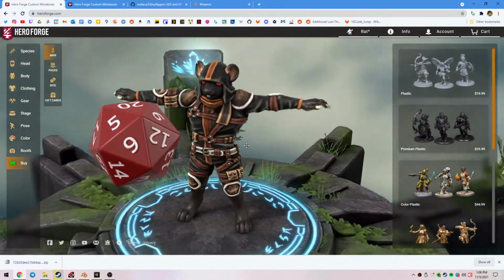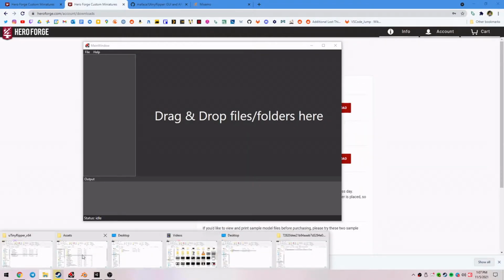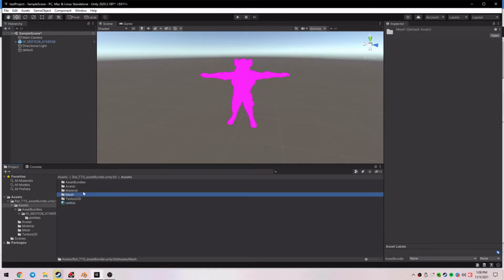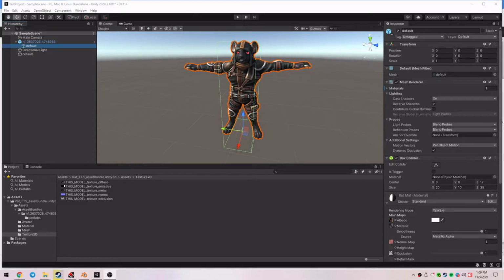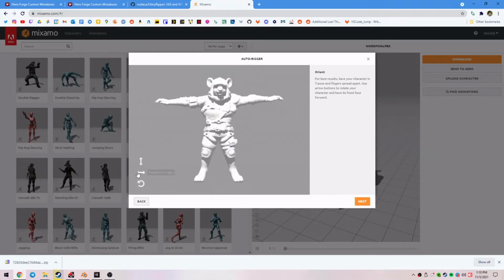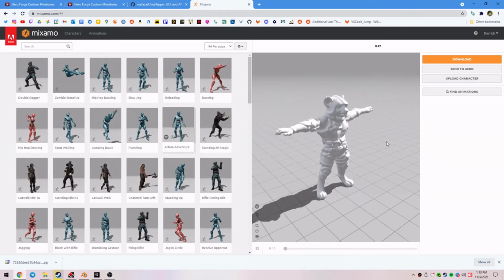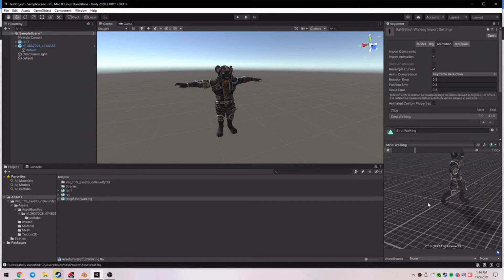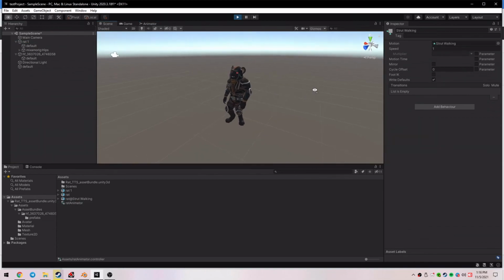How to Easily Rig a HeroForge model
Here is how to quickly rig a HeroForge model for use in programs such as Unity and Blender.

If your textures are not showing up from the Mixamo file, recreate the material using the textures from Texture2D, and make sure all the files are present in your project.